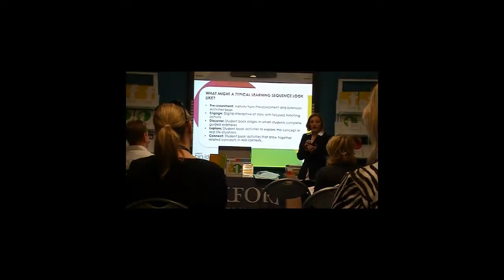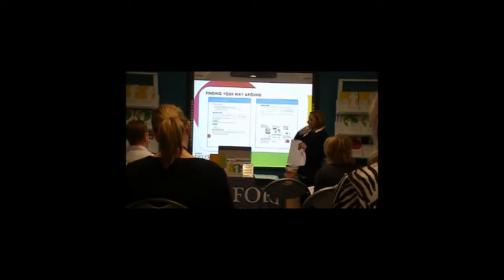Oxford Big Ideas Mathematics Part 3